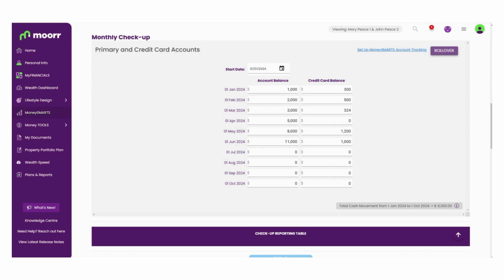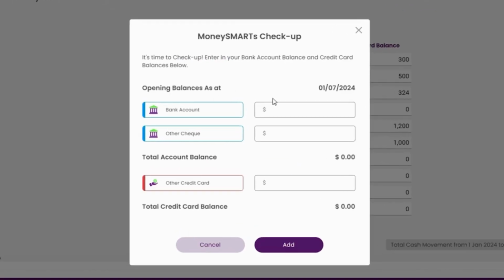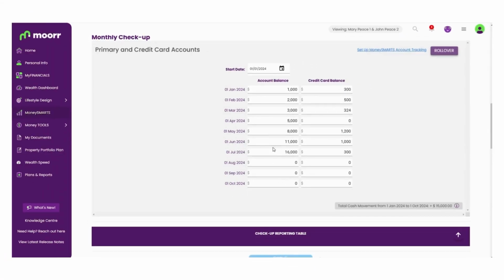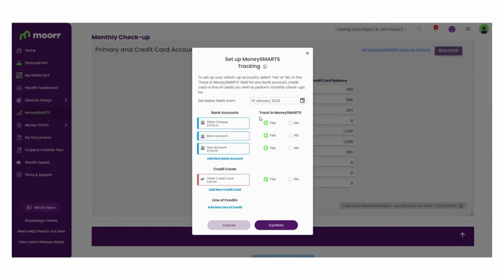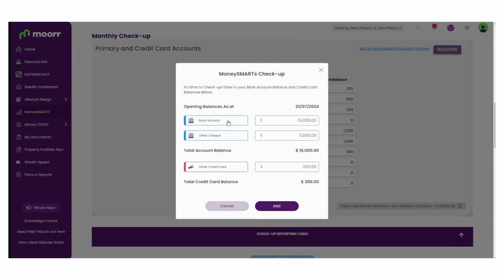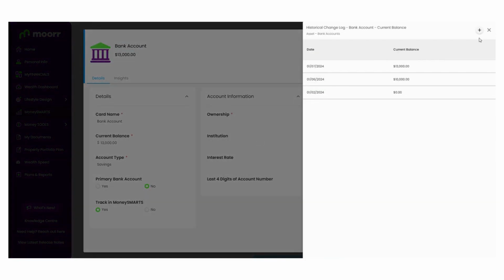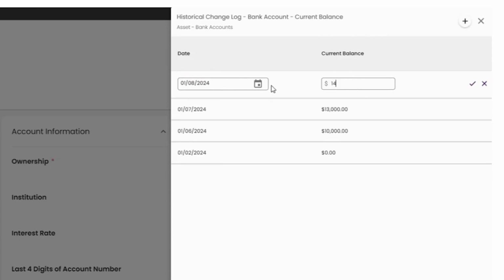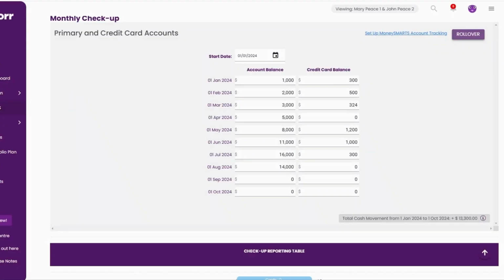How to Record a Checkup in MoneySMARTS 2.0 | Step-by-Step Guide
Learn how to record a checkup in MoneySMARTS 2.0 with this quick and simple guide. We’ll walk you through selecting a checkup month, entering your account balances, and troubleshooting any setup issues.

This video ensures you're ready to track your finances accurately and seamlessly, paving the way for future automation on Moorr.

⏰ Timestamps:
0:09 – Introduction: Recording a checkup in MoneySMARTS 2.0
0:25 – Viewing account and credit card balances for a checkup date
0:45 – Troubleshooting: Setting up account tracking in MoneySMARTS
0:57 – Adding balances via the bank account or credit card change logs
1:21 – Why this setup ensures compatibility with future automation

👉 Keep your finances on track with MoneySMARTS 2.0 and explore Moorr today!